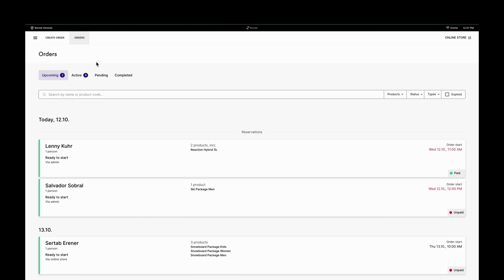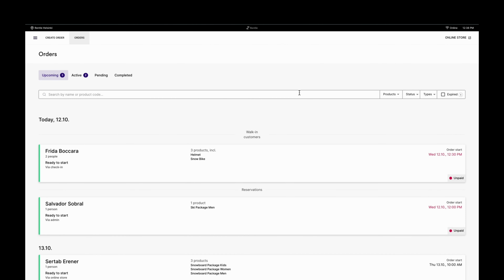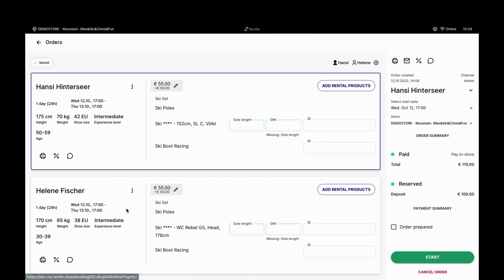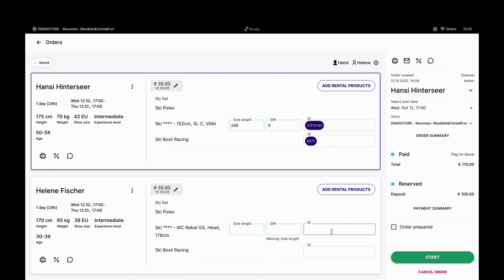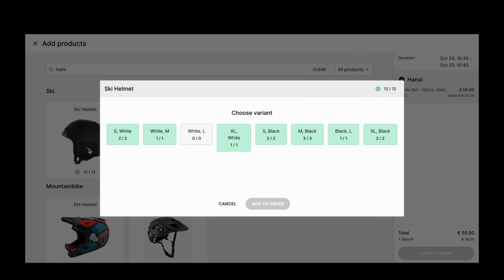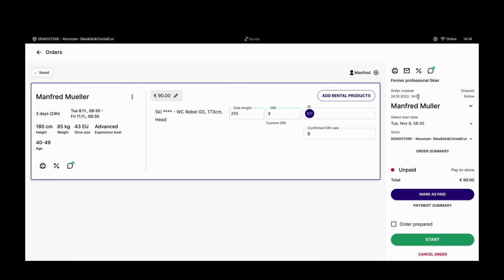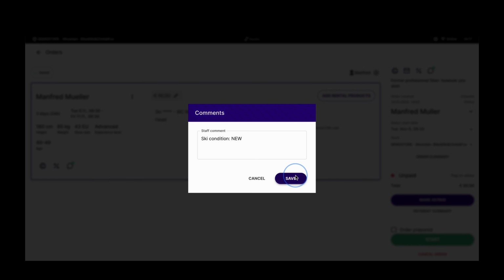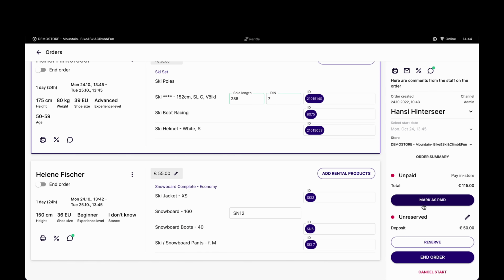Finding & Fulfilling orders on Rentle | A step-by-step guide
With this step-by-step guide, you'll learn how to create, fulfill, return and manage orders in your Rentle store. We'll will walk you through all of the basic order management steps, including:

00:00 Intro
00:25 Accessing orders
00:55 Starting & Returning orders
01:17 Searching & Finding orders
01:38 Sorting orders
01:53 Expired orders
2:30 Order fulfillment
03:30 Finding & Scanning products
03:50 Calculating DIN settings
04:30 Adding additional products
05:17 Changing Start & Finish times
05:55 Leaving comments
07:25 Order confirmations

Rentle is a platform that allows you to rent and sell your products the way you want. You can effortlessly either go from idea to your first booking, or integrate it to your existing website and start accepting bookings worldwide.

Interested in starting a sustainable business, or expanding your current operations? This video series will guide you through creating and launching your online store. By the end of this video series you will be ready to launch your new business in no time.